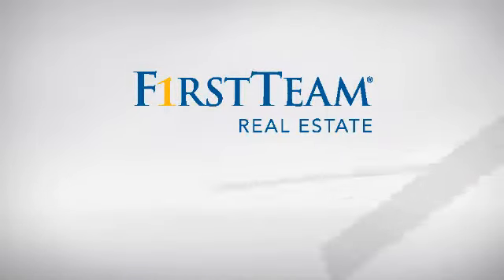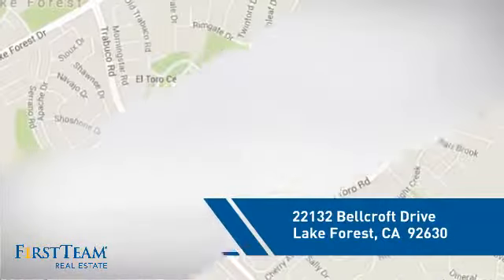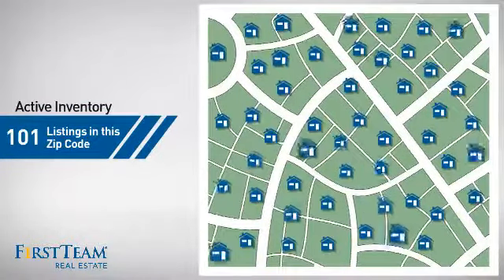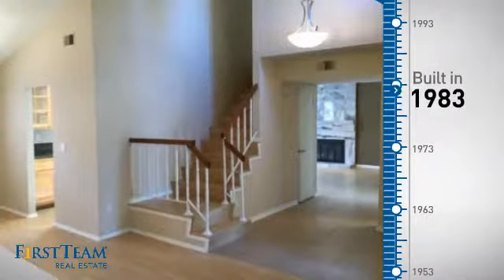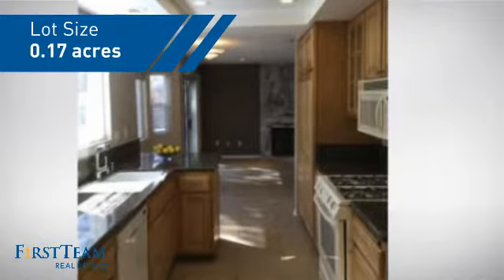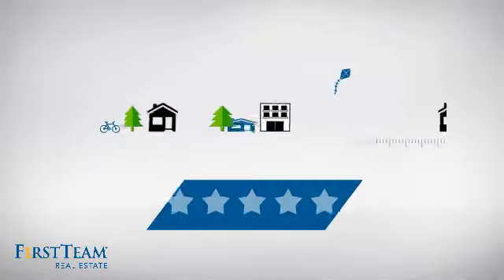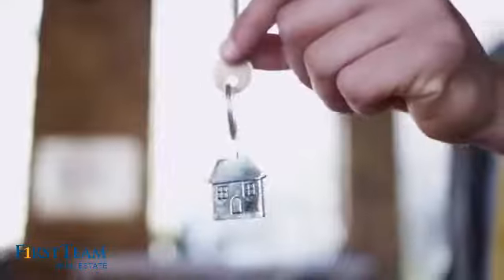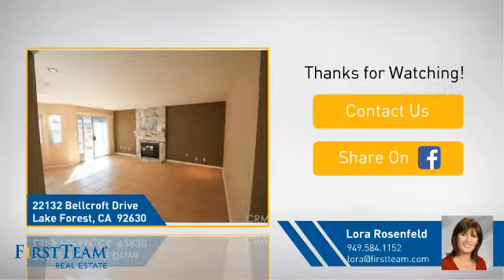22132 Bellcroft Drive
Cape cod charmer! Large corner lot in a quiet street. 4 bedrooms 2.5 bath, 3 car garage, inside laundry room. Super clean and ready to move in. Newly painted, new light fixture, carpet & more. Family room off remodeled kitchen, has a marble fireplace and a sliding glass door to a park like back yard. High ceiling in living & dining room. Plantation shutters or wood mini blinds. Fruit trees. Large front yard. Low property tax, No Mello Roos. Near award winning elementary schools, parks, and hiking and biking trail. Stop at your neighborhood coffee shop in a great shopping center. Centrally located between the 5 & 241. E-Z access North or South.